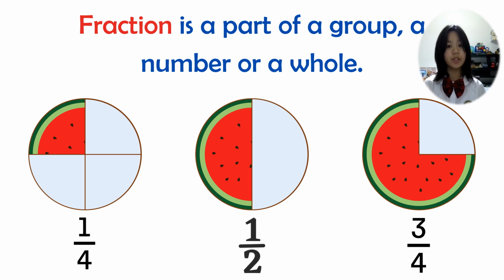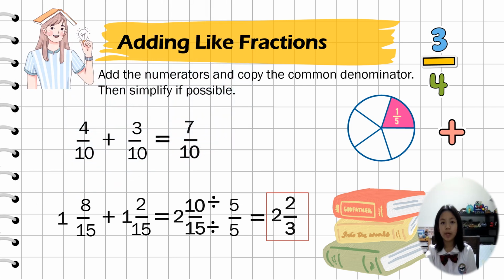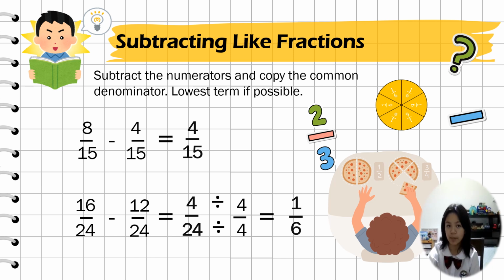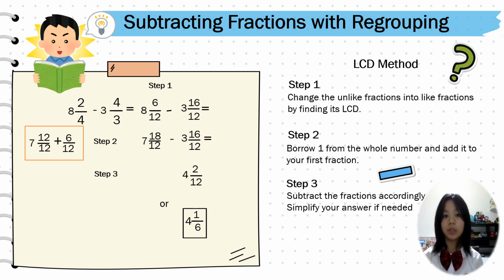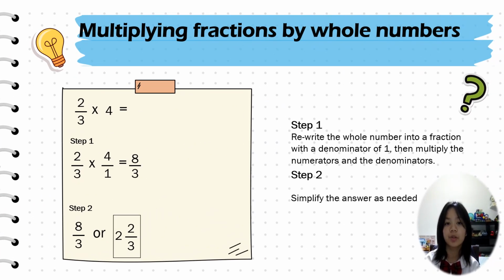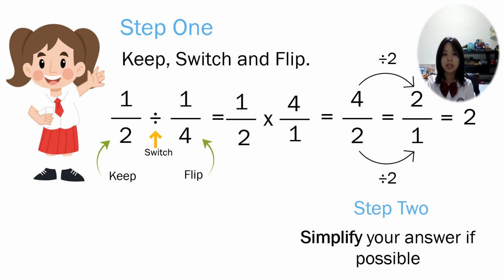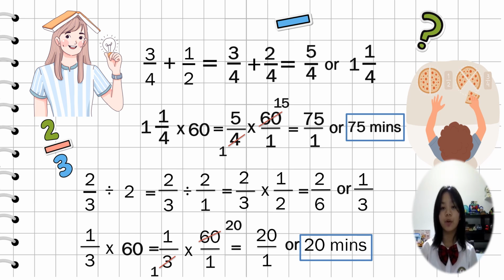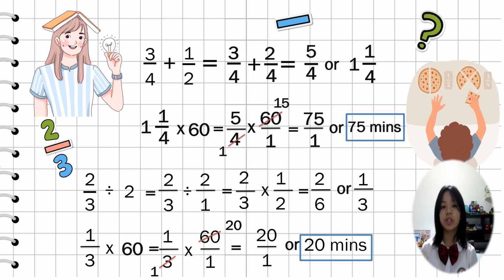Fractions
learn about fractions, parts of fraction, addition of like and unlike fractions, subtraction of like and unlike fractions, multiplication of fractions, division of fractions